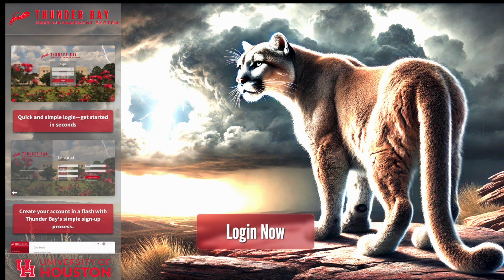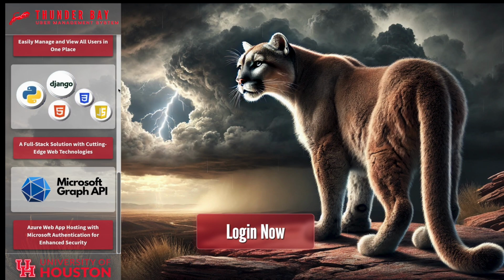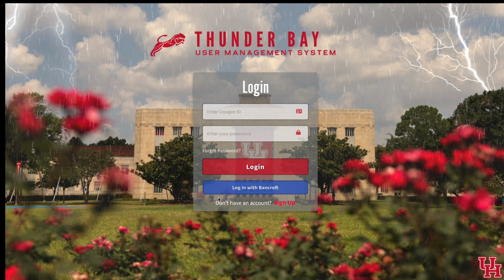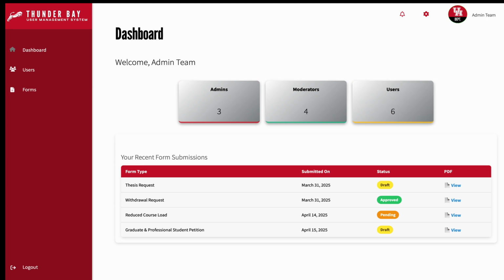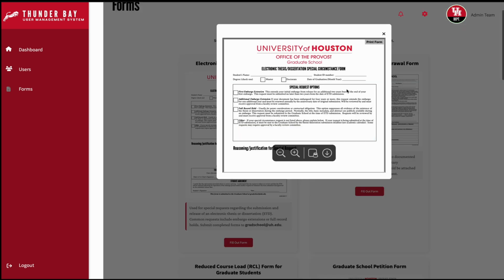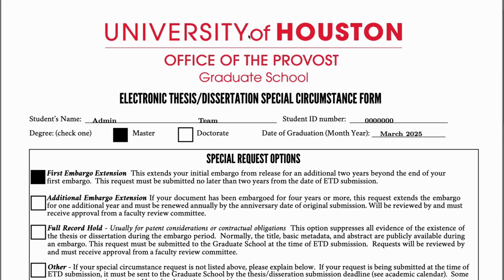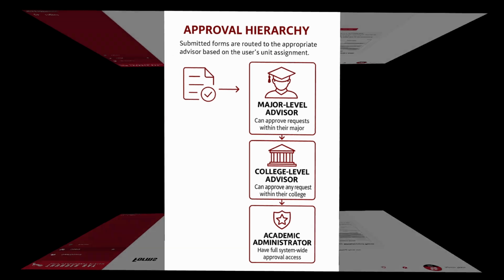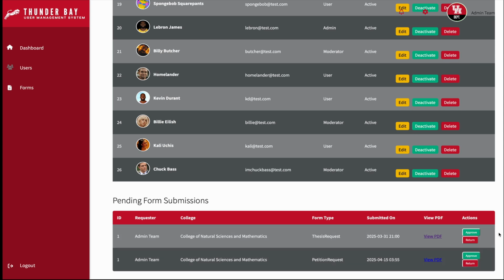Thunder Bay — A User Management System Built with Django, LaTeX, and API Integration.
Welcome to Thunder Bay, a fully integrated user management and academic approval platform designed for universities.

Built with Django, LaTeX, HTML/CSS/JS, and REST API integration, Thunder Bay simplifies how institutions handle form submissions, role-based approvals, and student onboarding.

✅ Features include:

User registration with academic-level & unit filtering
Seamless API user migration support
LaTeX-powered PDF form generation
Signature uploads & automated form signing
Role-based, multi-level advisor approval system
Public-facing user profiles and interactive dashboards
Admin-only tools for editing, creating, and managing users

🎓 Whether you're an advisor, administrator, or student — Thunder Bay delivers a fast, intuitive, and secure experience tailored to academic workflows.

🔗 Built By: Joseph Gonzalez, Senior Software Design Project at the University of Houston, C/O 2025.

📌 Technologies Used: Django, SQLite, HTML/CSS/JS, LaTeX, REST API